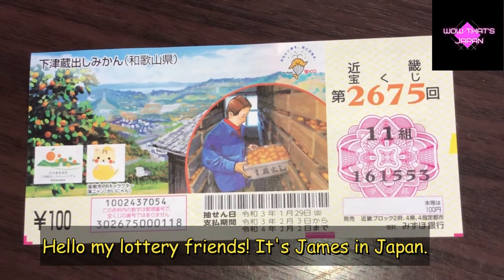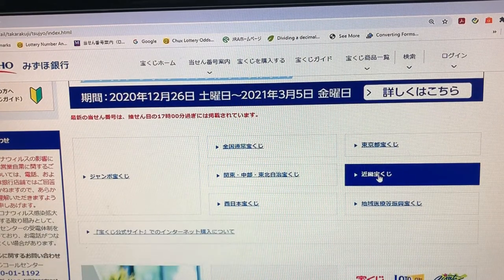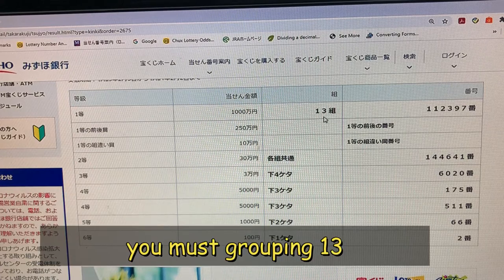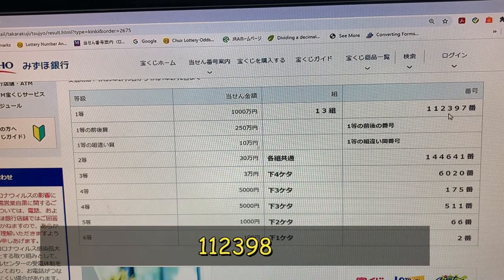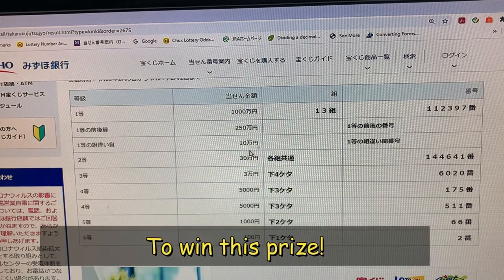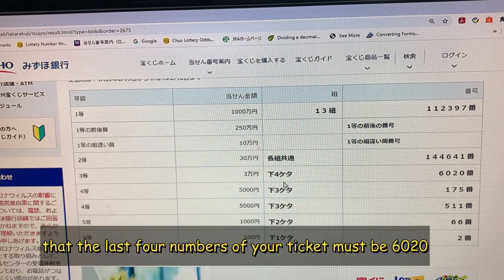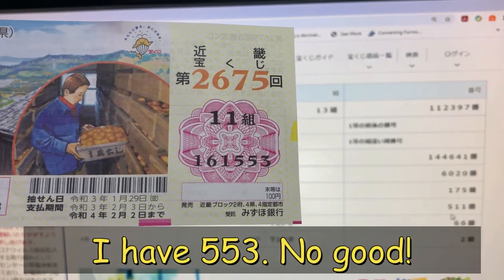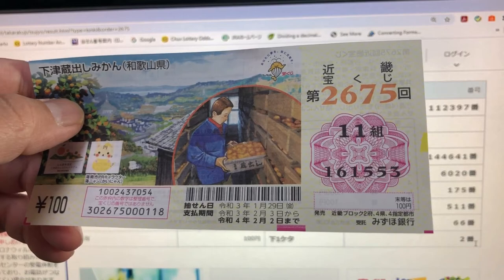HOW TO CHECK KINKI TAKARAKUJI 2675-With English subtitles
Jan 31,2021

Hi everyone!  Watch and learn how to check Kinki Takarakuji 2675.  I have included English subtitles.

Bingo 5,
Japan Lotto,
Japan scratch lotto
Japan sightseeing,
Japan travel guide,
JAPAN,
Japanese banking,
Japanese culture,
Japanese language,
Japanese,
Japanican,
lottery,
takarakuji,
things to do in Japan,
Tokyo,
Typhoon in Japan,
visit Japan,